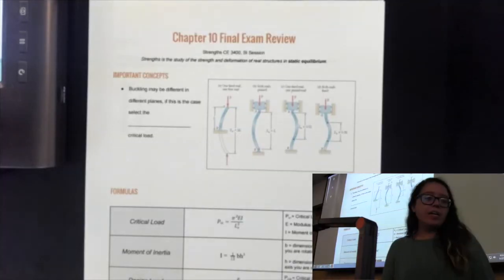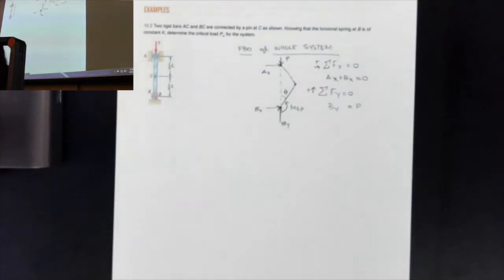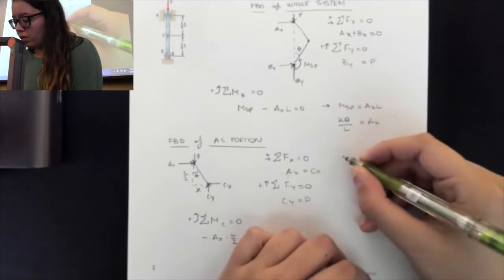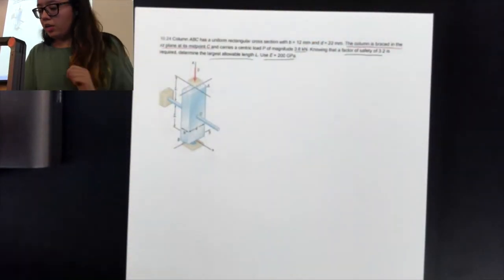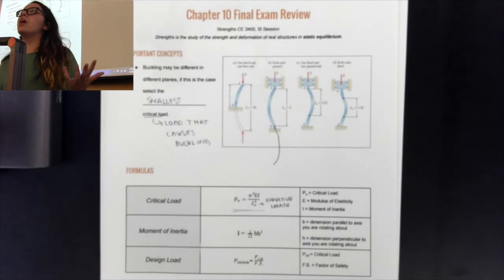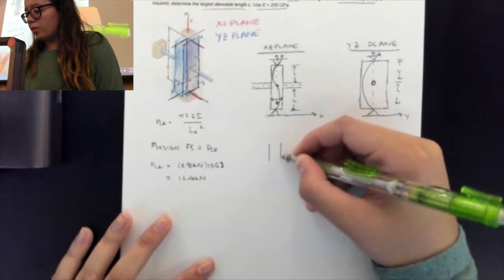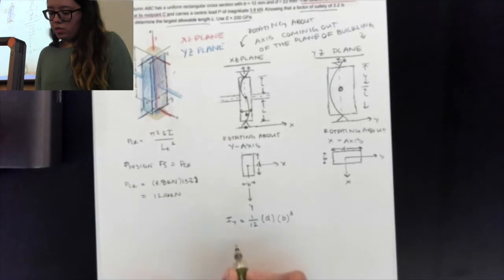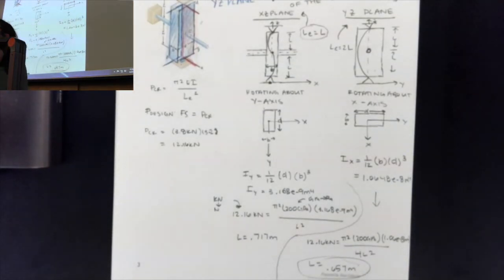A Typical LSU Strengths SI Session by Deva Cabezon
SI or Supplemental Instruction are review sessions led and organized by undergraduate students that have already taken the course. This video is of one of my sessions on buckling in columns.

A Quick Video Timeline:
at 1:01 I begin explaining concepts
at 2:50 I begin solving the first problem
at 15:52 I explain the teaching and communication methods I utilize
at 16:37 I begin solving the second problem

Regular SI sessions are 1.5 hours and I often cover concepts, equations, and approximately 3 workout problems. This video is a compressed and shortened version of that.